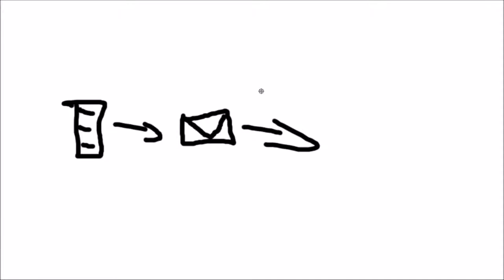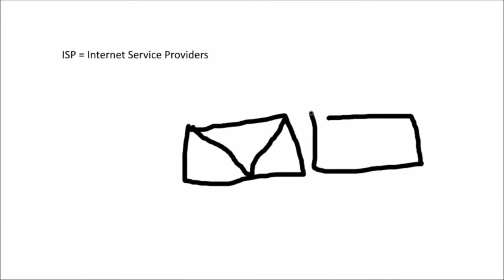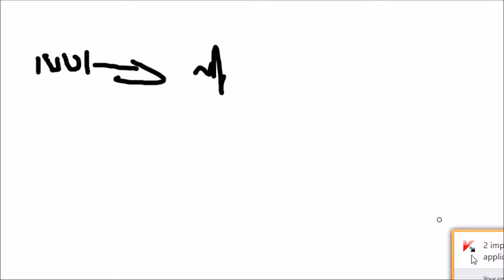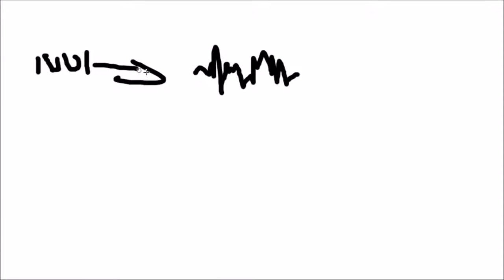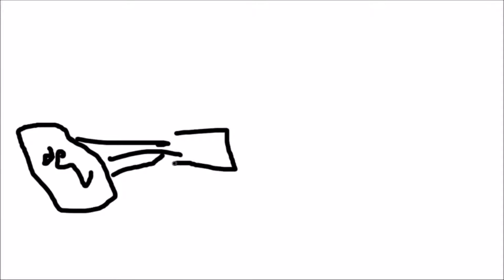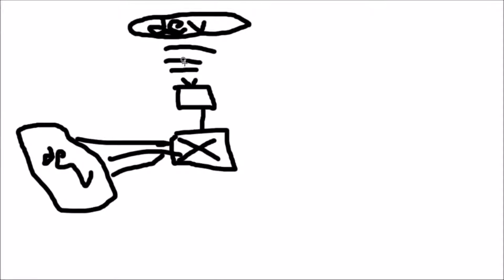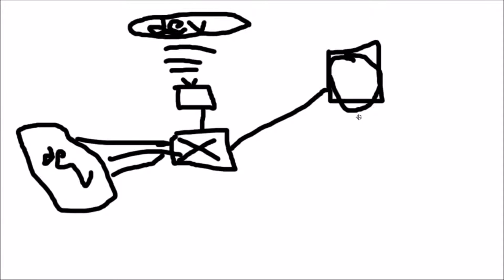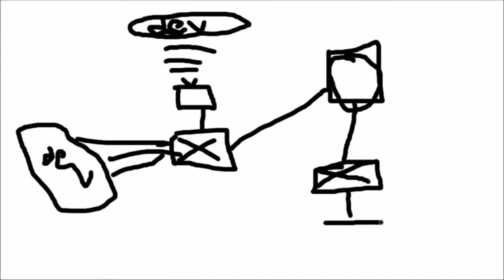Computer Networks #1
with ChristheKong

We look into what makes up a network, what is the internet, how the internart is structured, what drives the internet, how signals are moved, what are bits, protocols, and other abriviations. We look into how delay works and how delay for packets is calculated, and much more.